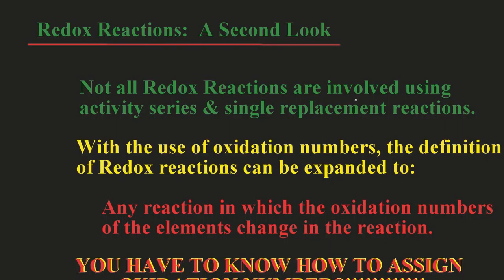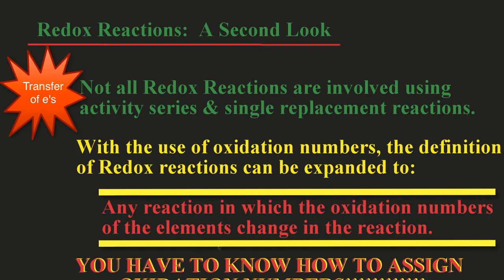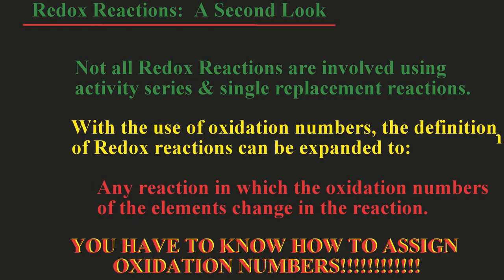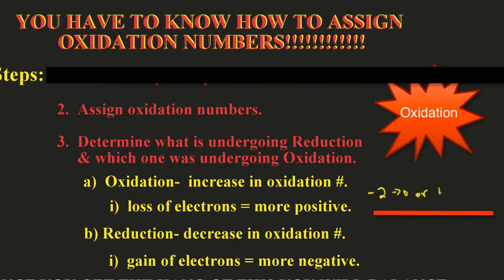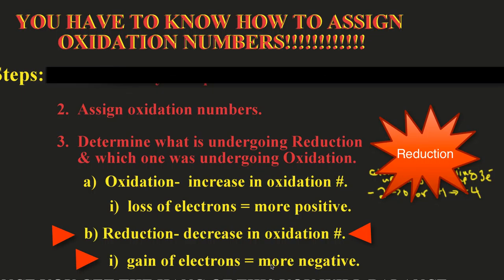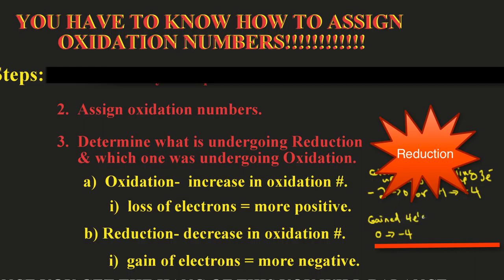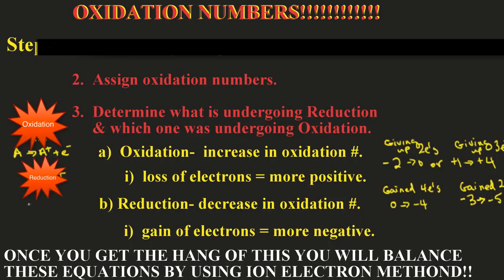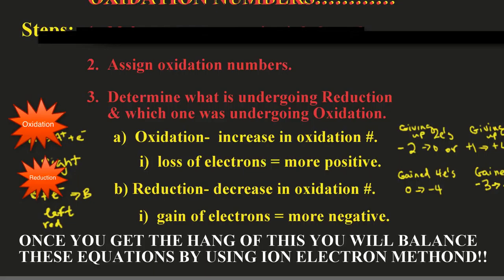[Chemistry][Chem I]-Redox Reactions with Oxidation Numbers-Concept Video